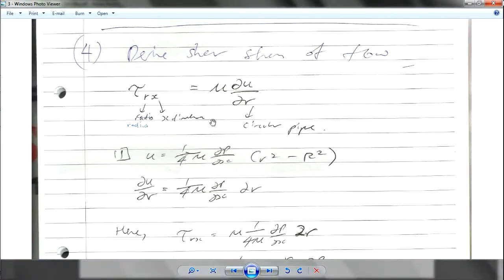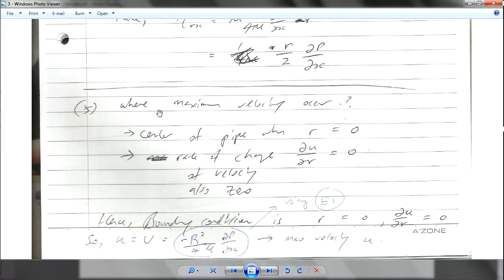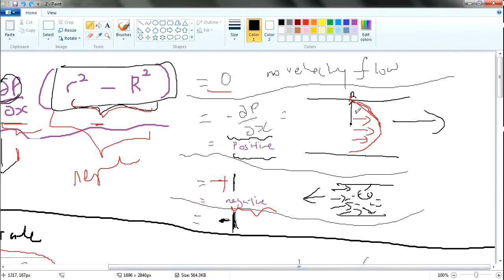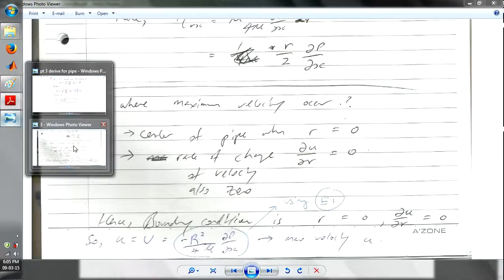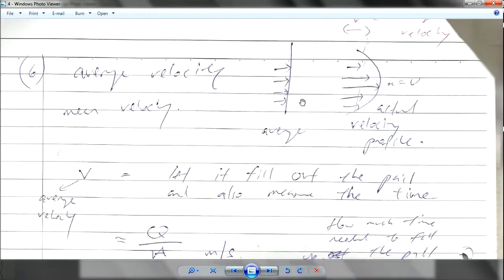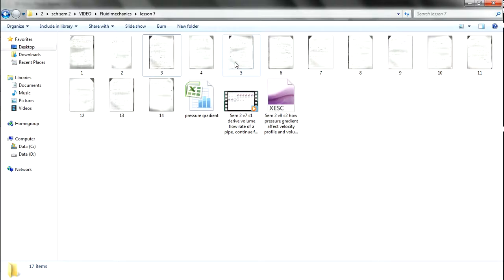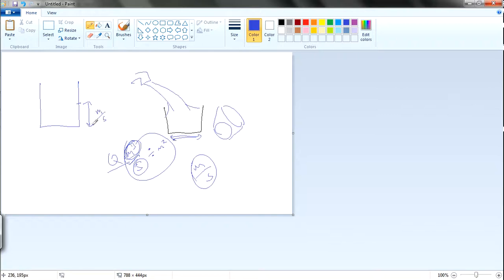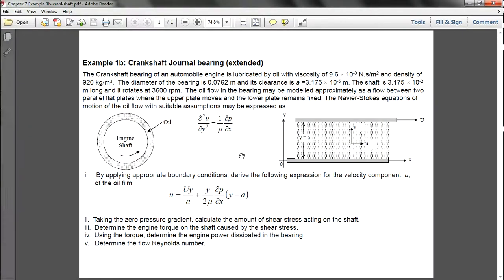Sem 2 v7 c3 calculate shear stress, max and average velocity